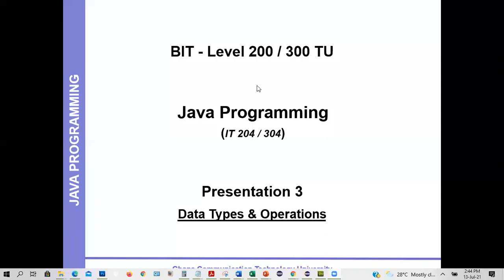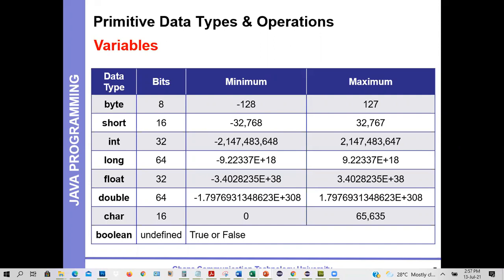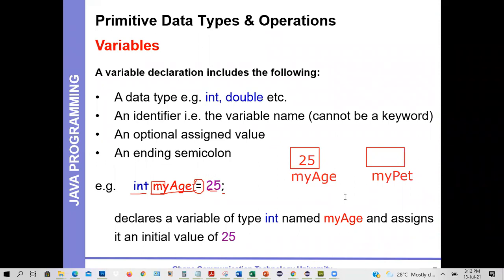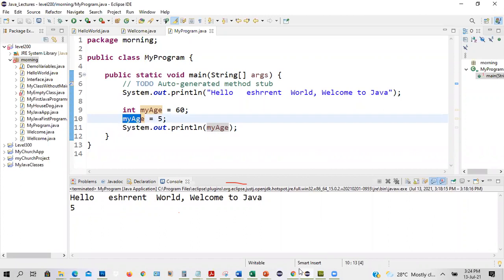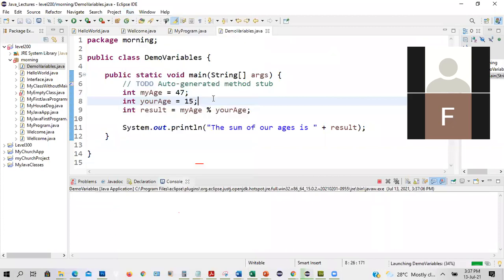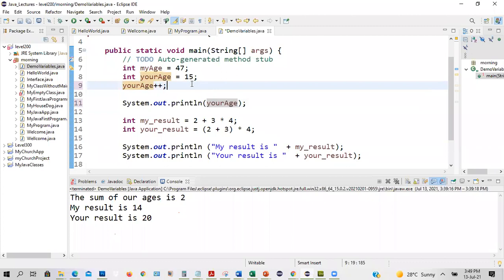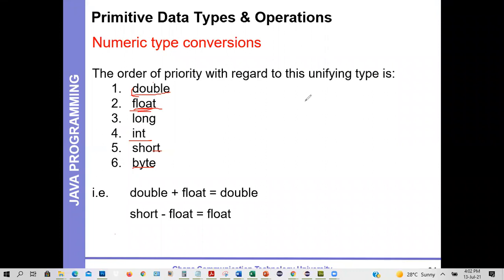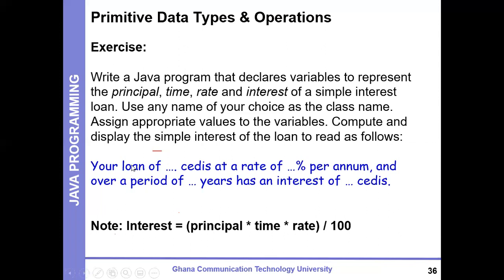JavaPresentation3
Java Lecture - Data Types & Operations